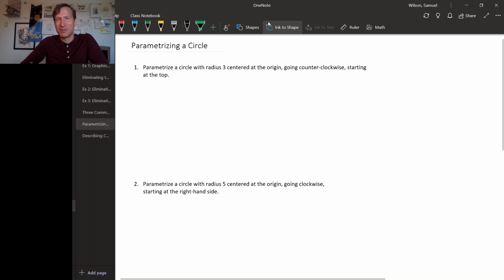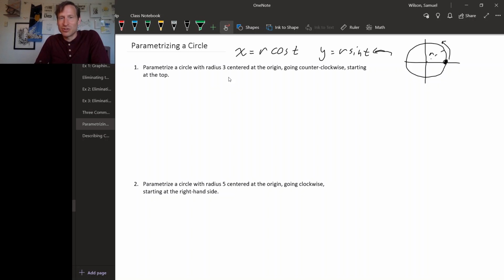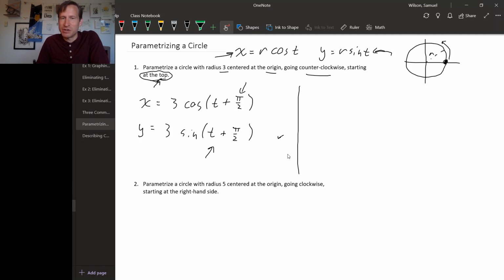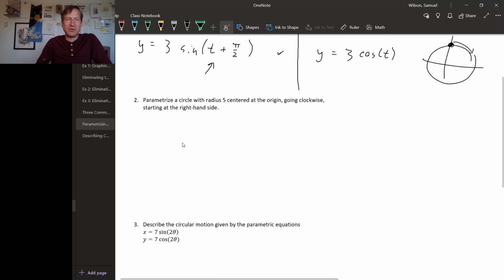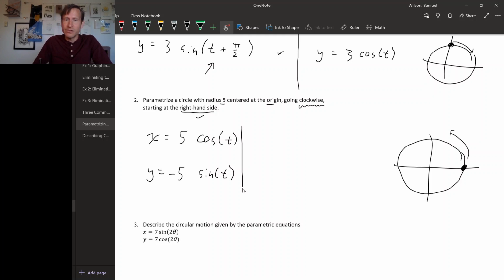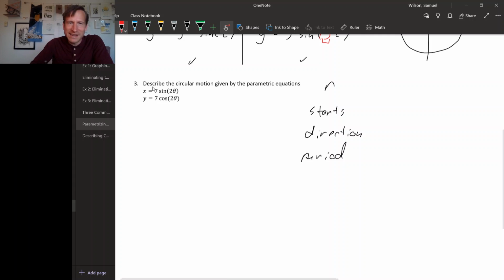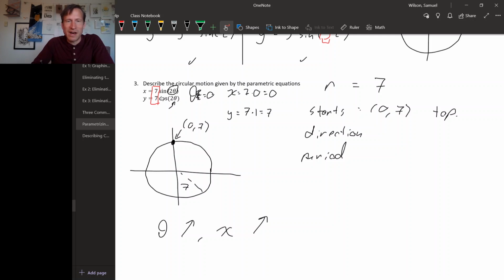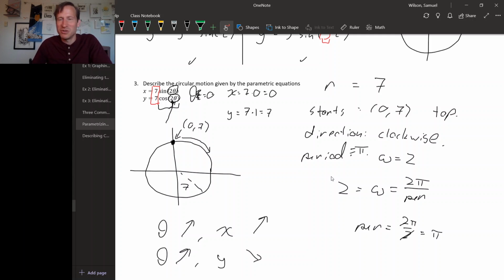8.4 4 - Parametrizing Circular Motion